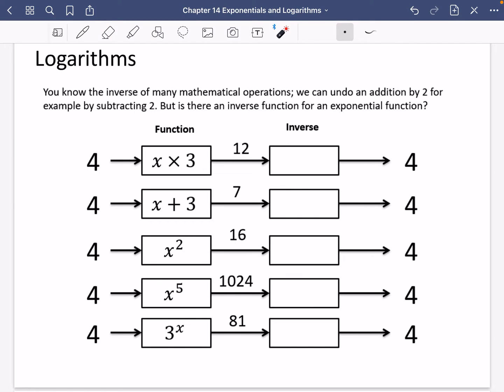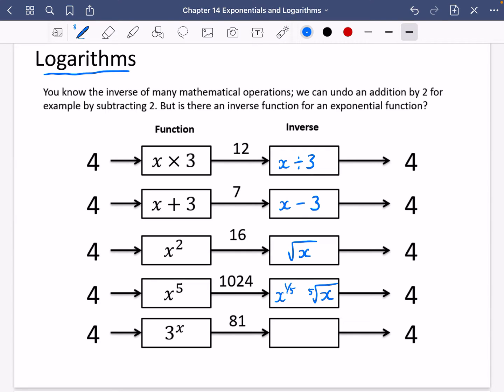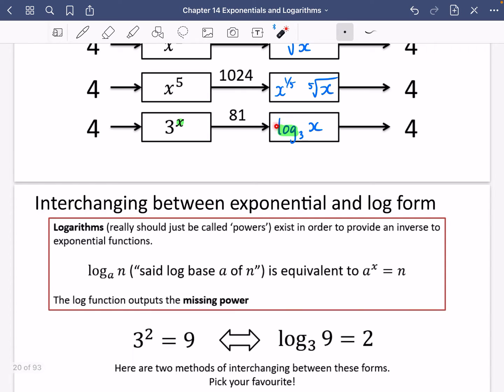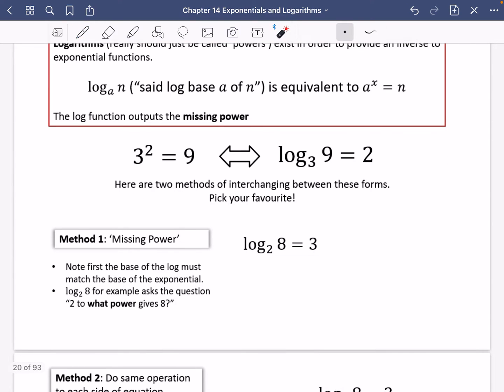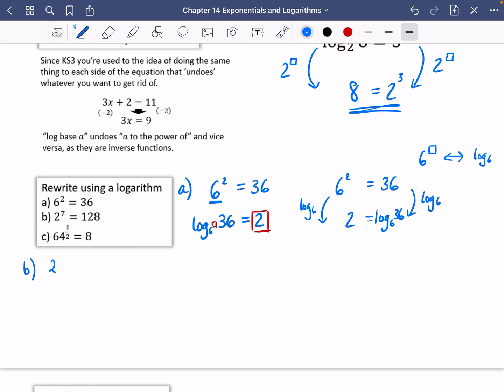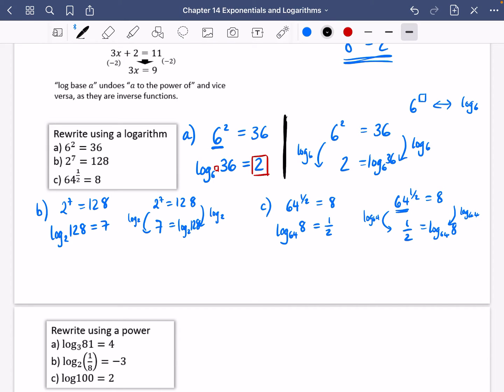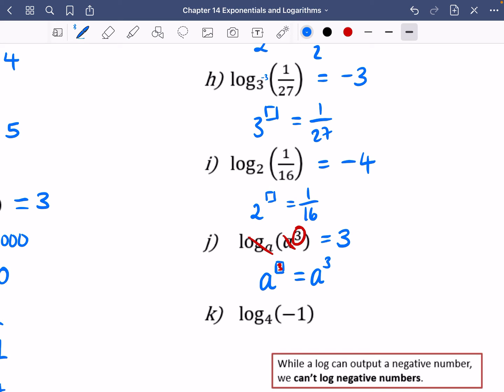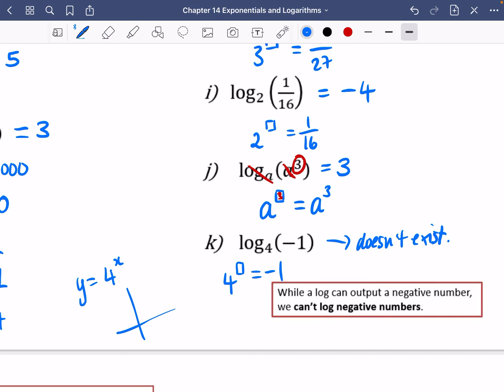Exponentials & Logarithms 6 • What are logarithms? • P1 Ex14D • 🤖